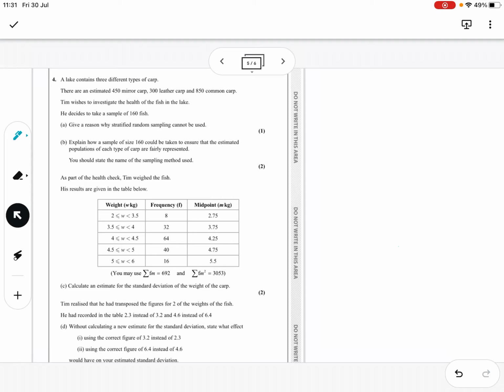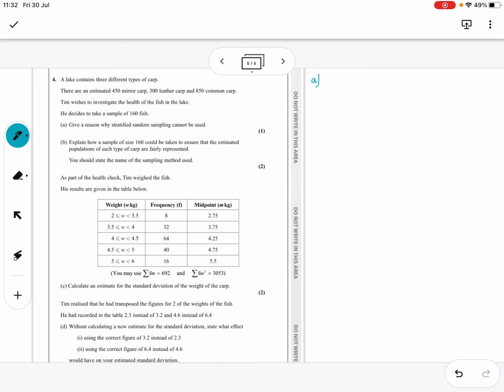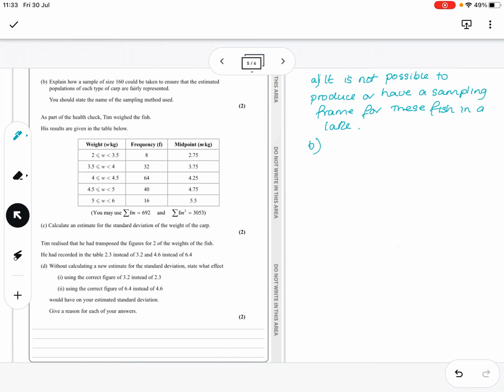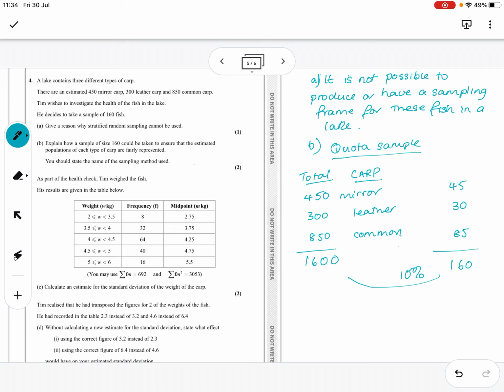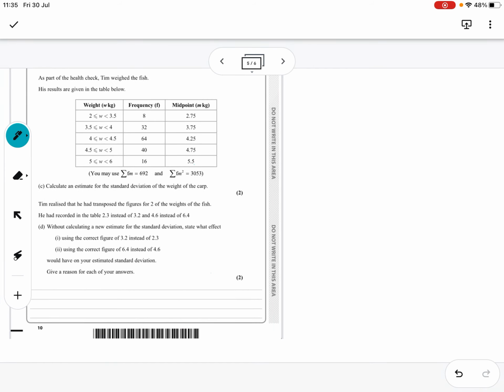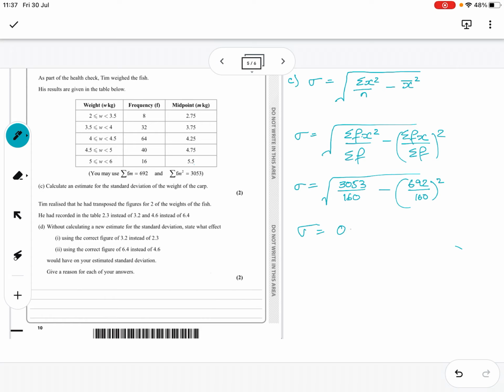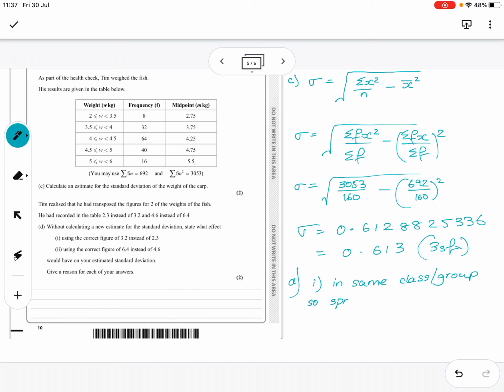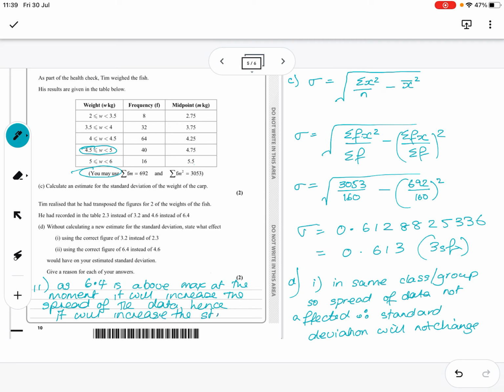AS Maths October 2020 Paper 2 Question 4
Sampling names and strategies
Calculating the standard deviation and understanding what values affect a change in the standard deviation